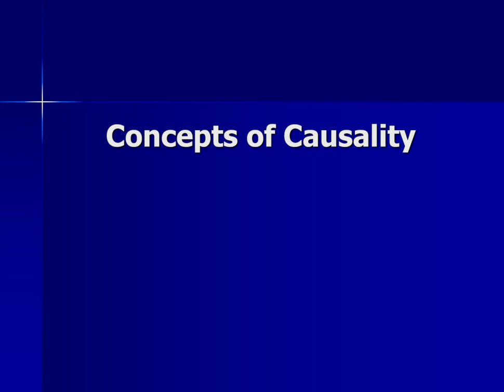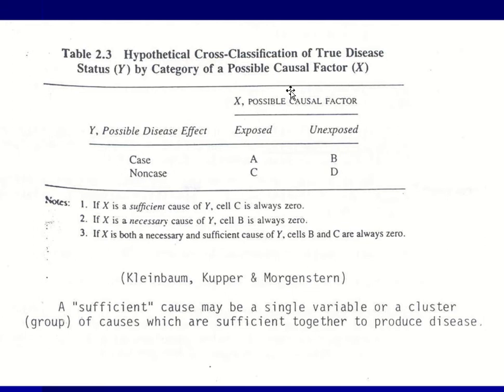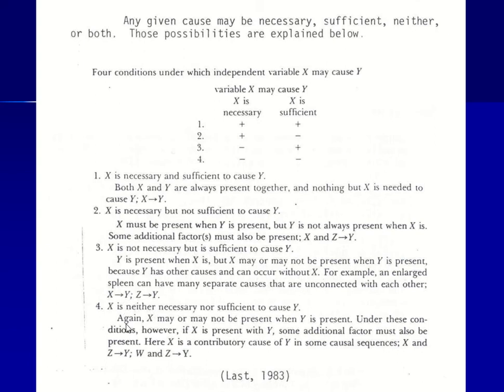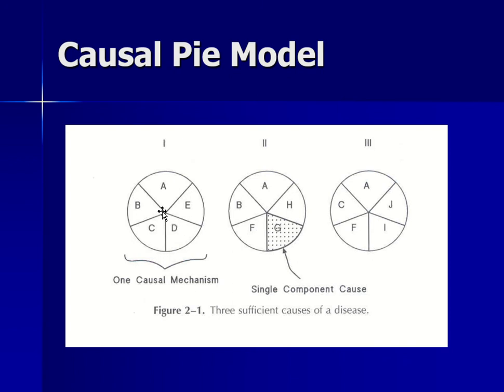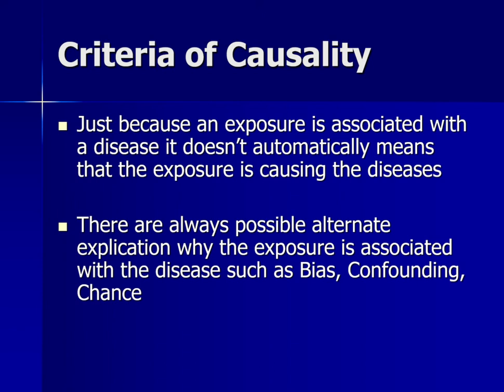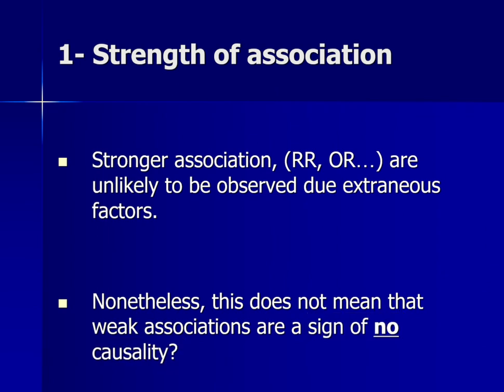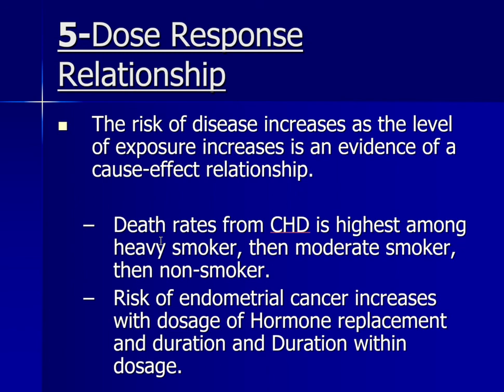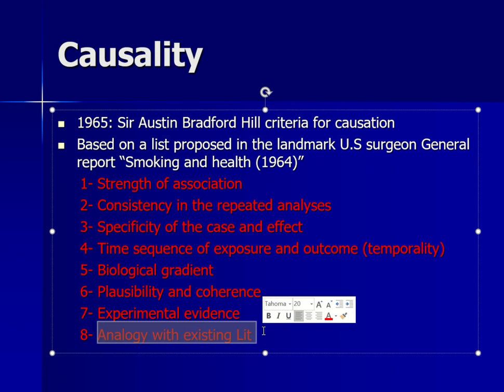03 causality causal model and Bradford hill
Cause, causal model, criteria for assessing causation